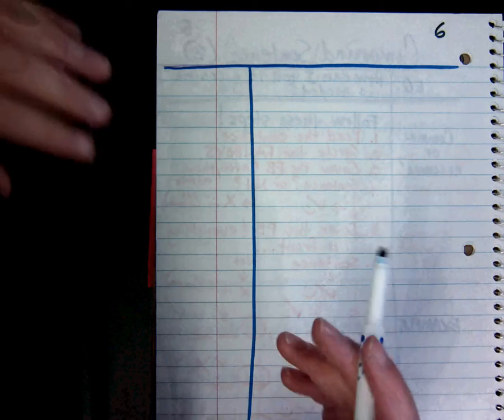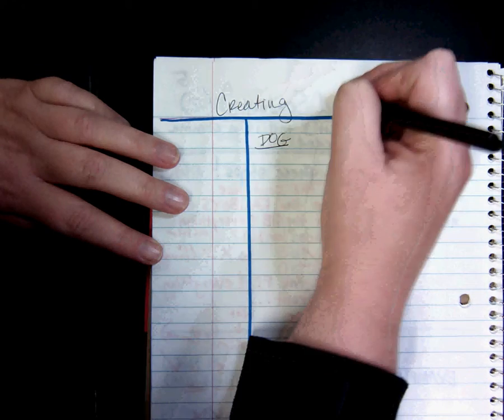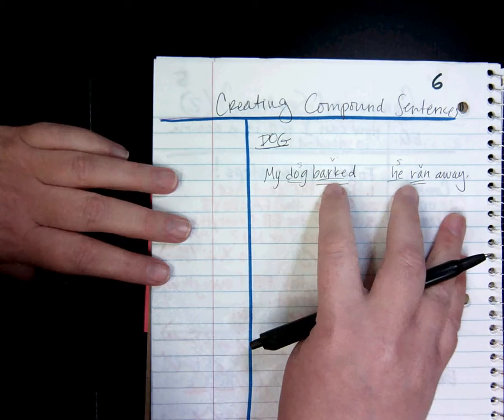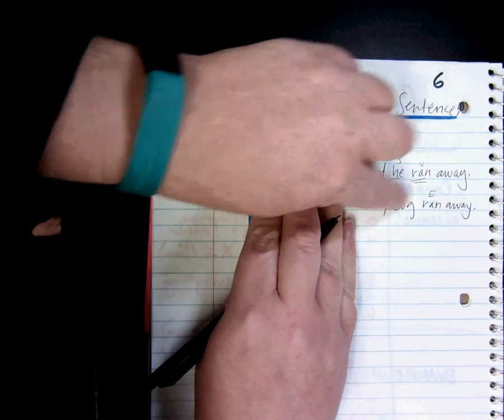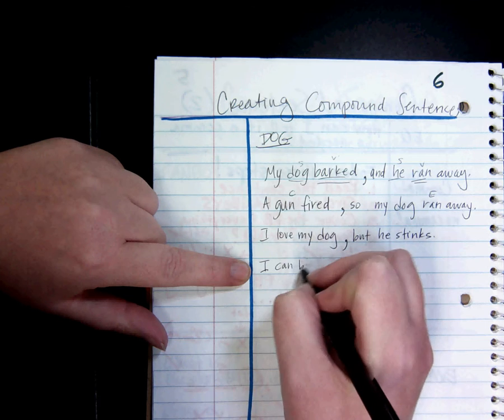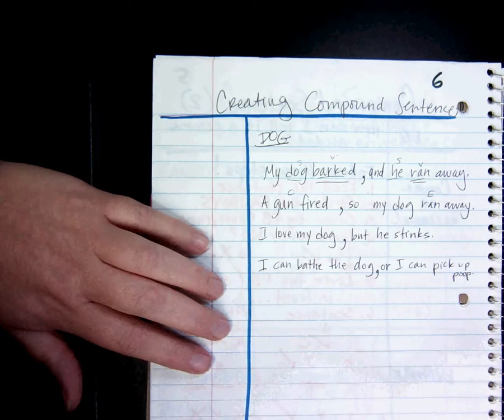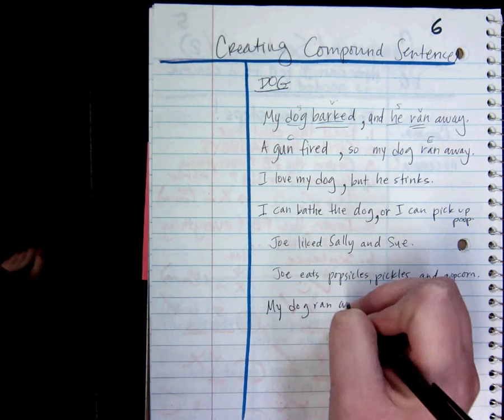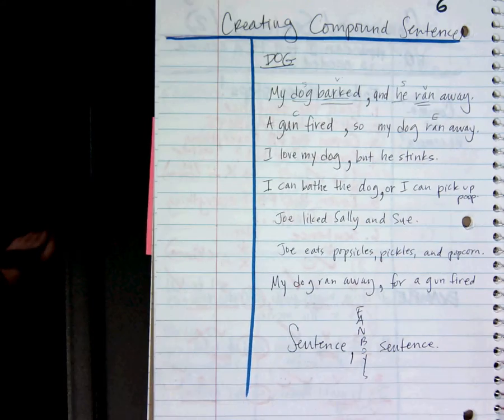Compound Sentence Notes Part 3